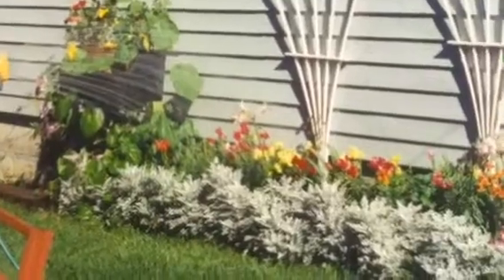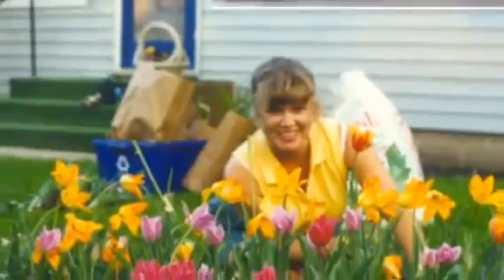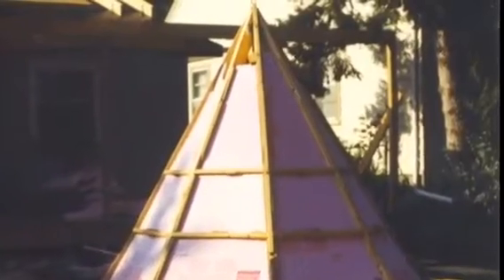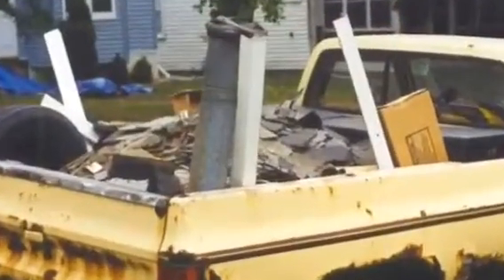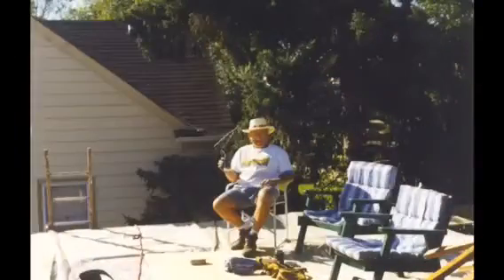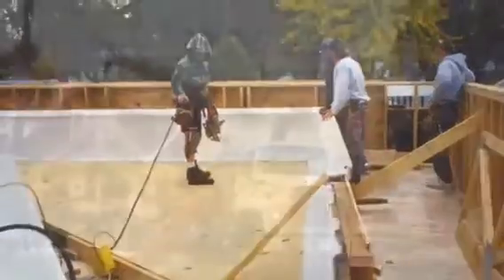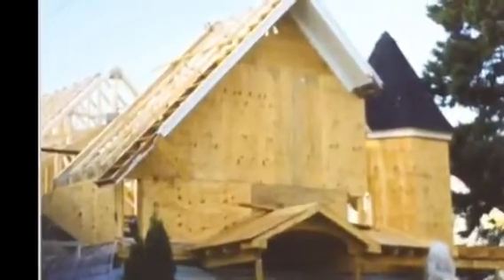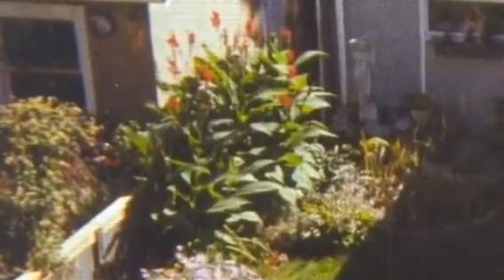2nd story addition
One story house, removing roof, adding second story, without disrupting anything on the main floor.
Added 8 sided turret and 12/12-8/12 scissor trusses.